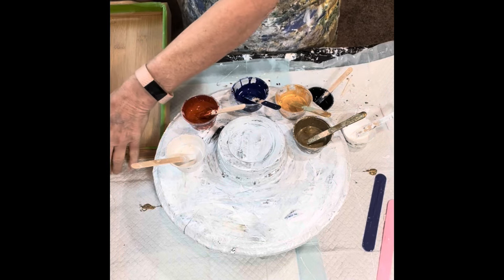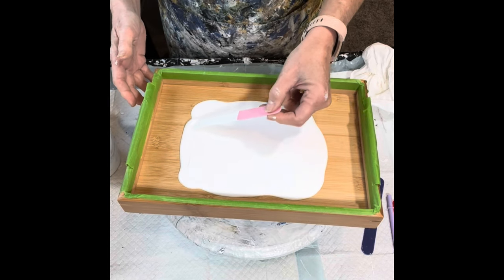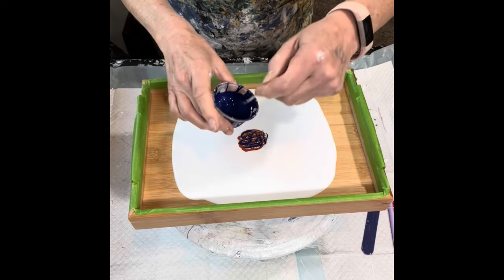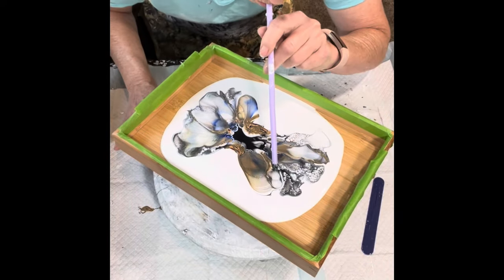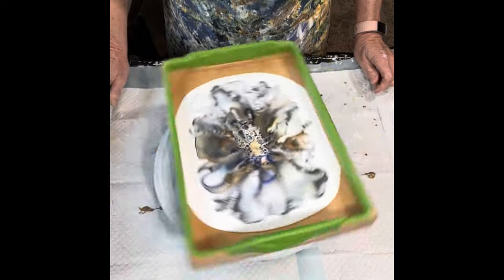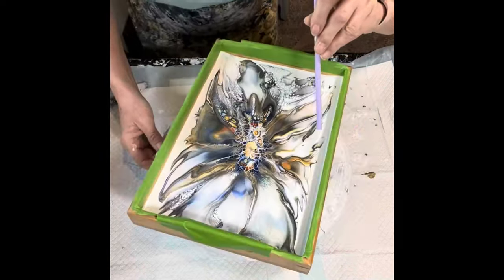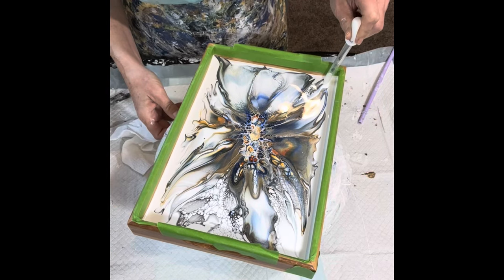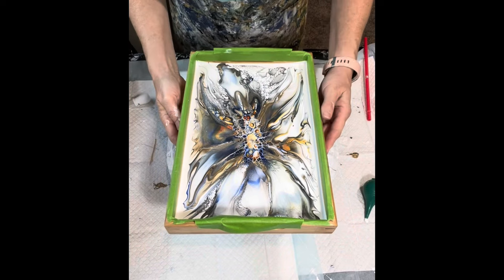130. Bloom Technique on Serving Tray, Paint Pouring, Acrylic Pouring, Abstract Art, Painting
Hi Everyone,
In this video I am doing something completely new to me, I’m painting the base of a serving tray! I’m taking one of my proven palettes and blooming a single bloom on a bamboo tray that I purchased in a 3-pack off Amazon. I chose bamboo because I know that wood is extremely hard and wouldn’t be prone to warp or bow.

Again, I want to thank all subscribers, new and the frequent fliers, for the continued support and incredible encouragement through this YouTube channel. My intent is to show what I know, providing tips often with some philosophy sprinkled in, in a succinct video. We just topped 1750 subscribers with “Confetti” being mostly to credit! I’ll be doing another confetti type painting soon on 16”. Thank you to all of you supporting me and this channel!

The details:
My pillow paint is PPG MultiPro eggshell 47–3110

My pouring medium is Glidden semi gloss ultra deep base GLN6413N: Minwax Gloss
3:1 ratio

My paints are and laid in this order:
1. Prizmpour Chantilly Lace
2. Golden’s Quinacridone Nickel Azo with a tiny Golden Burnt Sienna
3. Arteza’s Prussian Blue
4. DecoArt 24 k Gold
5. Golden’s Iridescent Bronze

My cell activator is Amsterdam’s oxide black, also Amsterdam’s titanium white
Australian Floetrol:paint, about 2:1

Amazon Link for 3-tray set

I usually share about three per week and try to keep them edited down as much as possible and provide as much explanation and detail as I can.

Louise